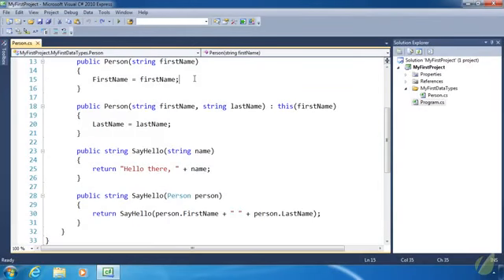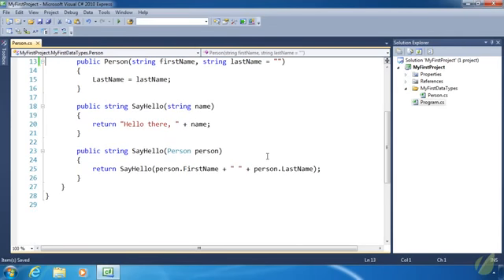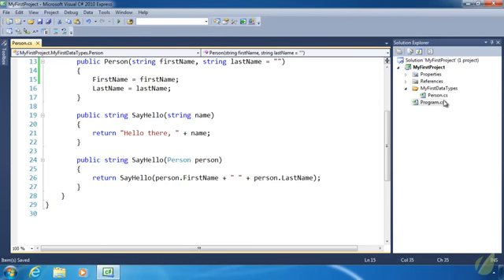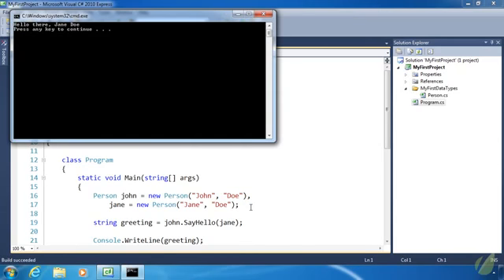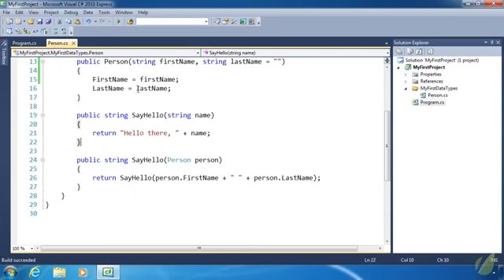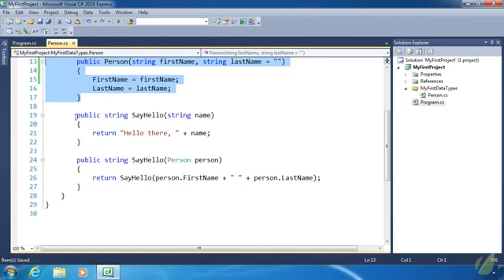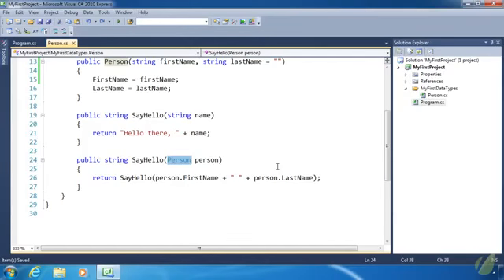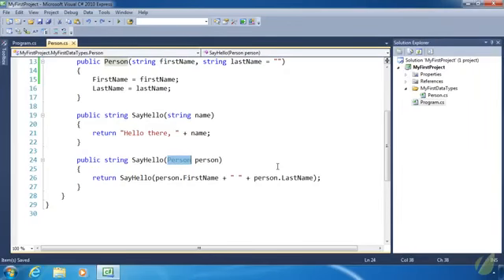12 C# Tutorial Optional Parameters